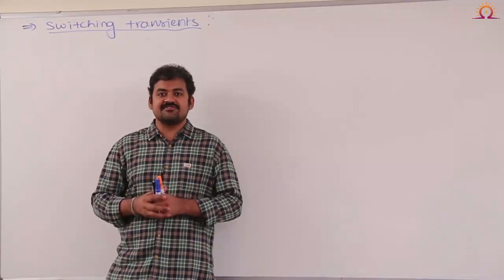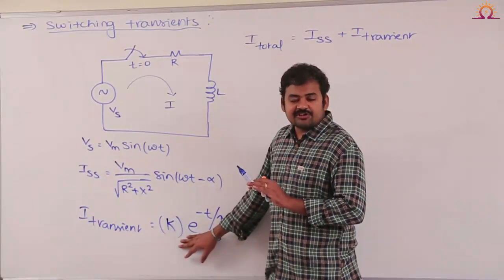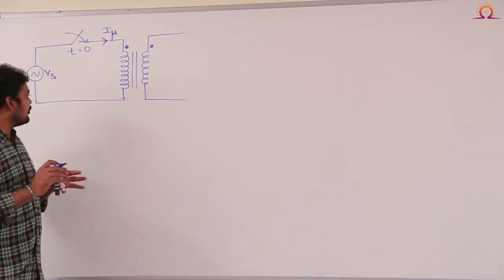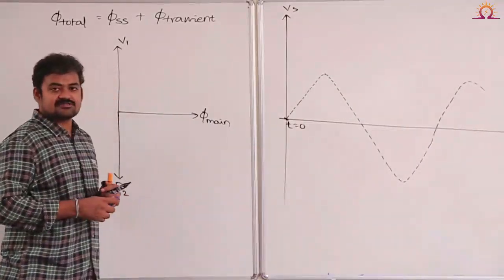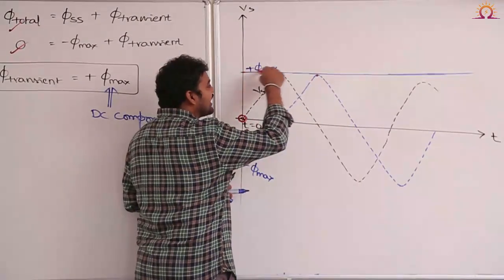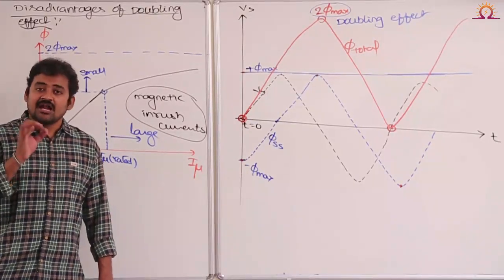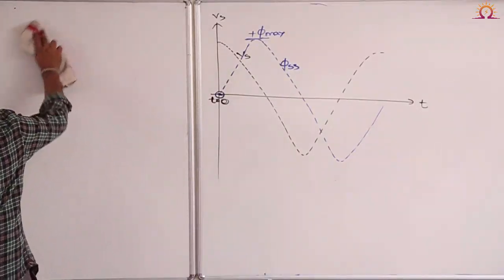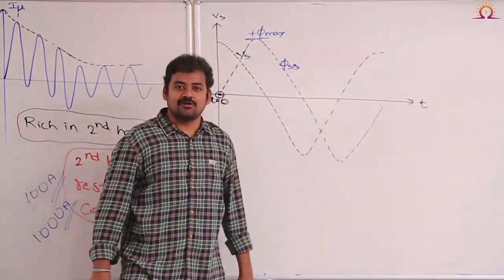Doubling Effect in Transformers | Electrical Machines | OHM Institute | GATE Electrical | GATE 2025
In this video, I'll talk about switching transients in transformer.